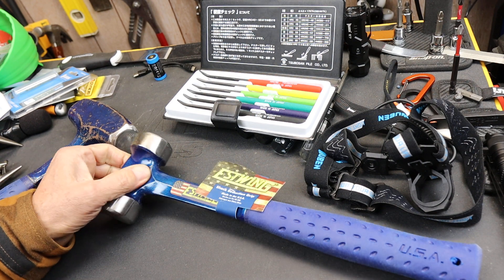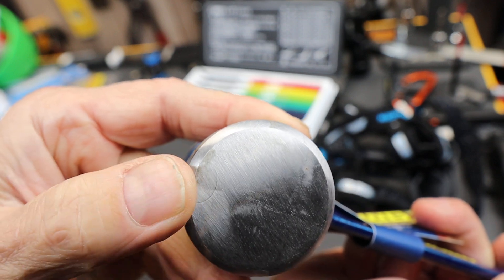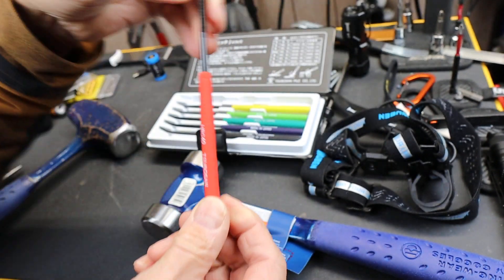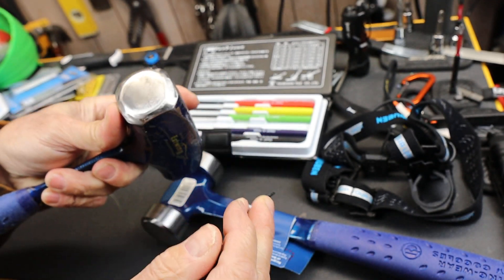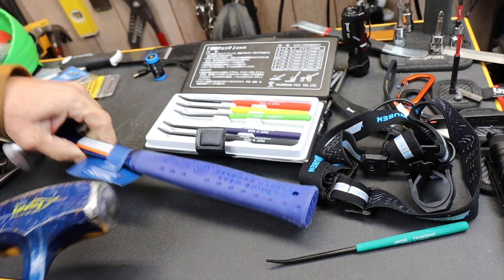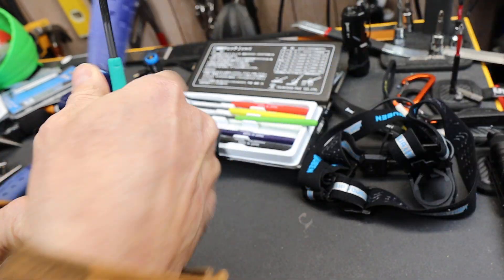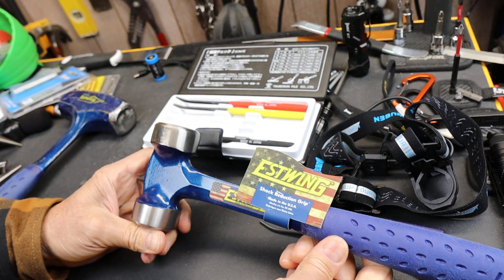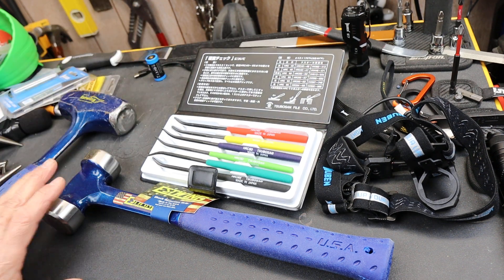Nothing to see here. The Estwing Lineman hammer within hardness specs using TSUBOSAN Hardness Tester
Nothing to see here. The Estwing Lineman hammer within hardness specs using TSUBOSAN Hardness Tester Just scorched artifacts.

TSUBOSAN Japan-Hardness Tester Checker File HRC40-HRC65 Set of 6

Estwing Lineman Hammer with Milled Face